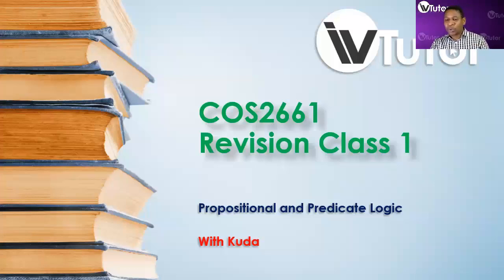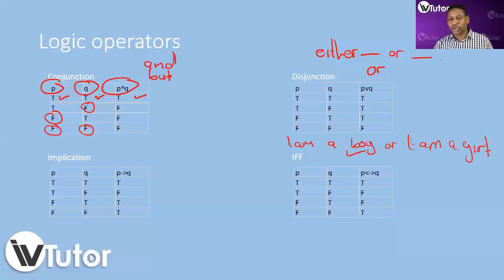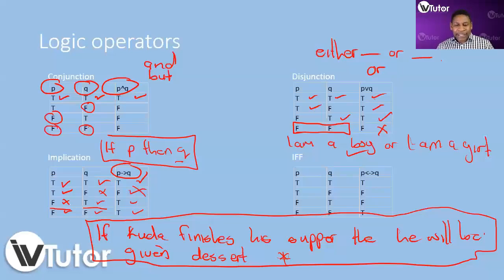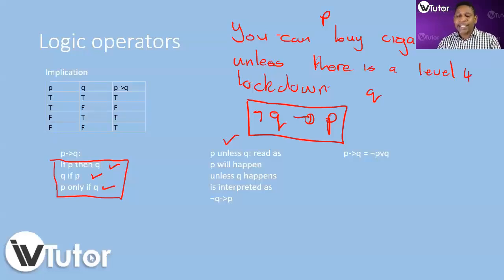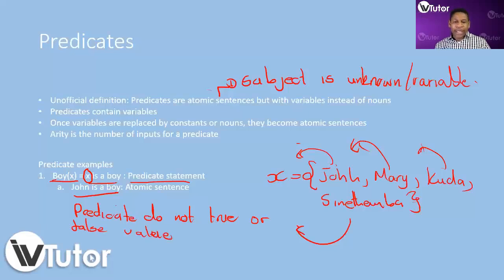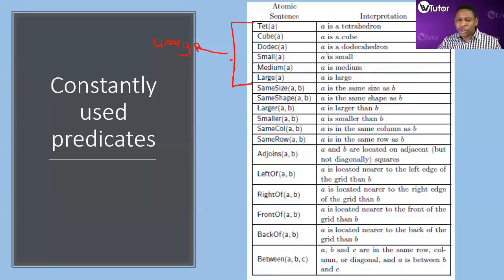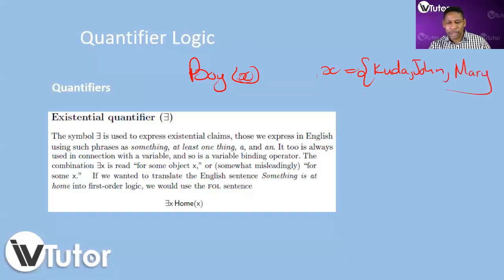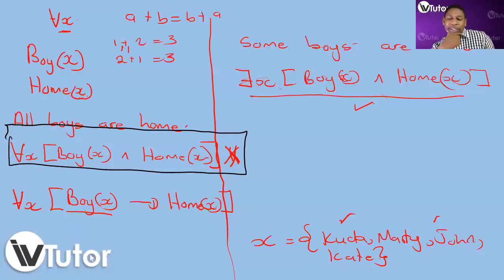COS2661 Lesson 1: Introduction to Logic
We are introduced to the basic concepts of Logic, the operators and the reasoning behind